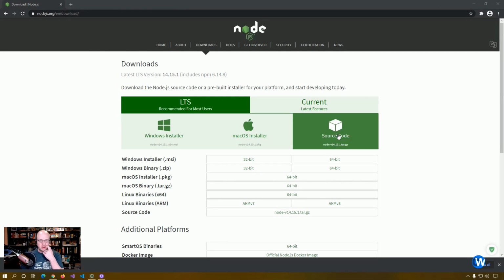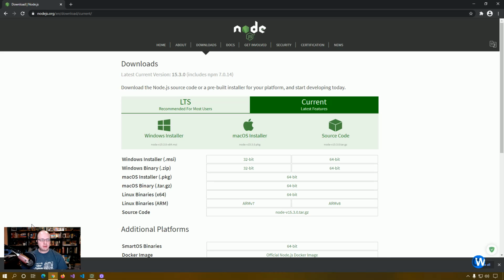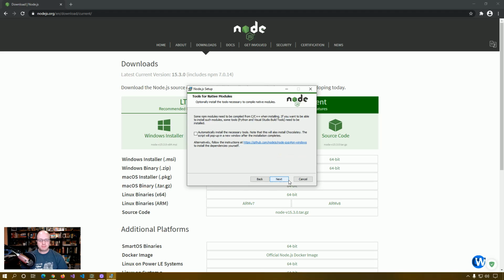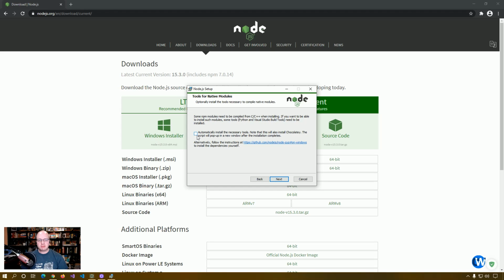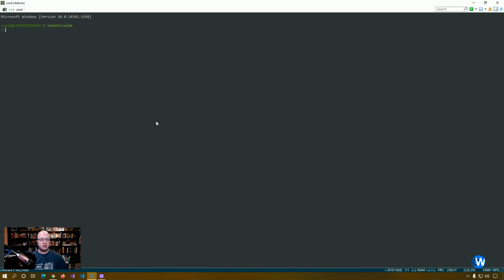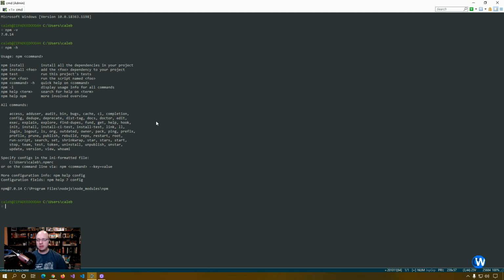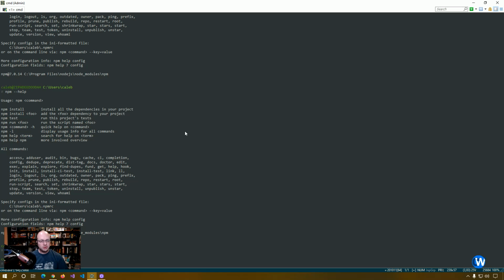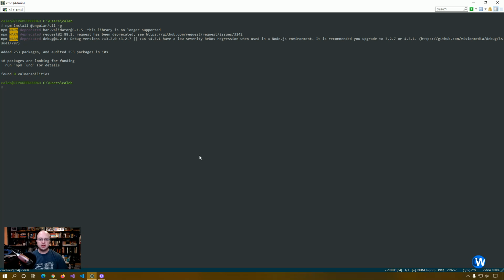How to install and use Node Package Manager (NPM)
Here are step by step instructions for installing Node Package Manager (NPM) on your computer for the first time. I also show you the command to install a NPM package globally through the command line.